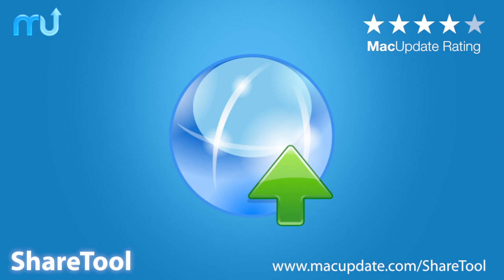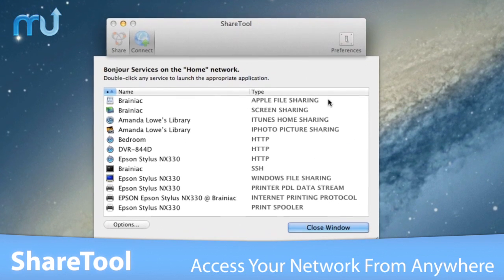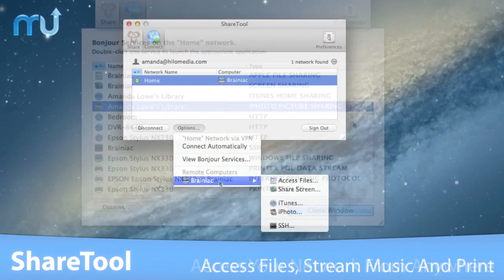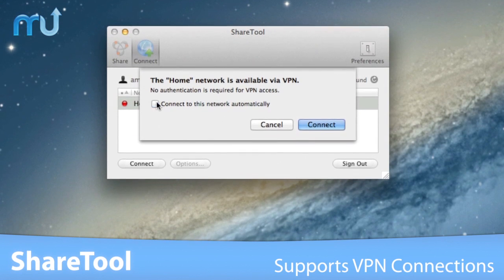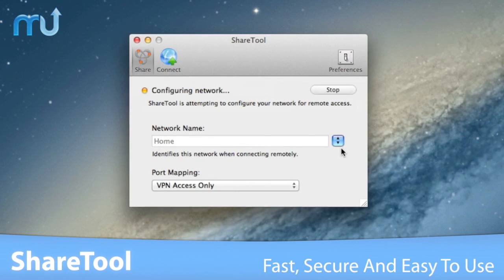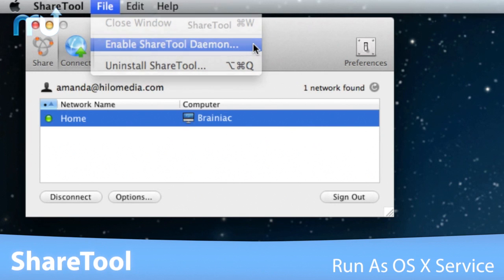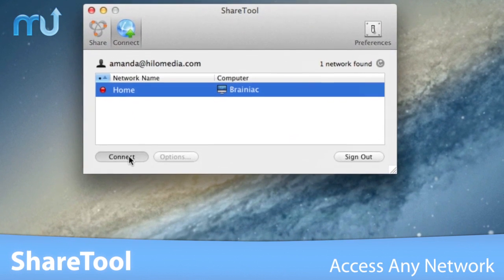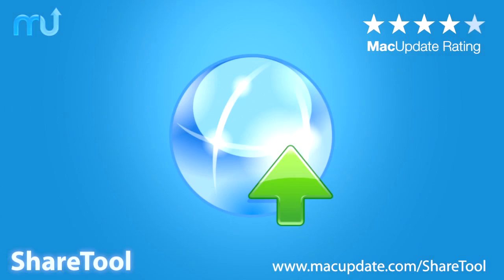ShareTool Screencast - MacUpdate Promo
ShareTool is the smart and secure way to take your home or office network with you wherever you go. So smart, in fact, that we've been named a Mac Gem and an Apple Staff Pick.